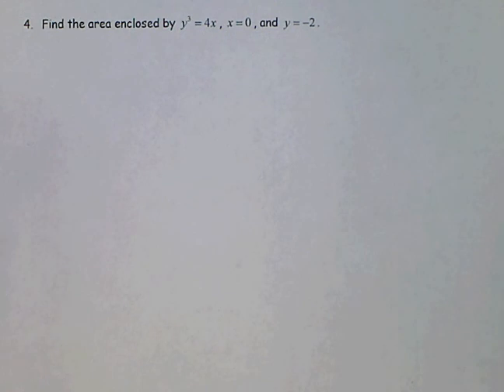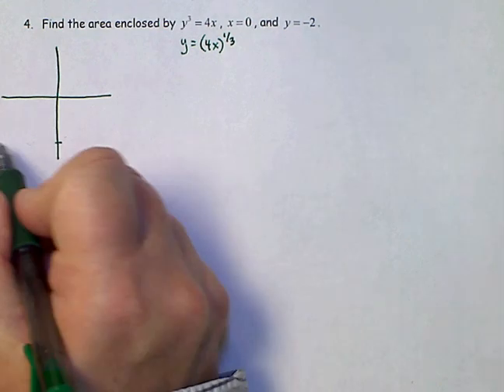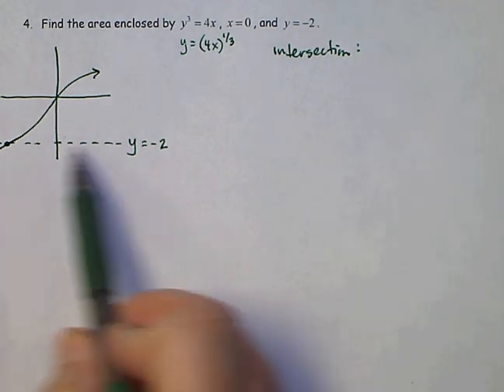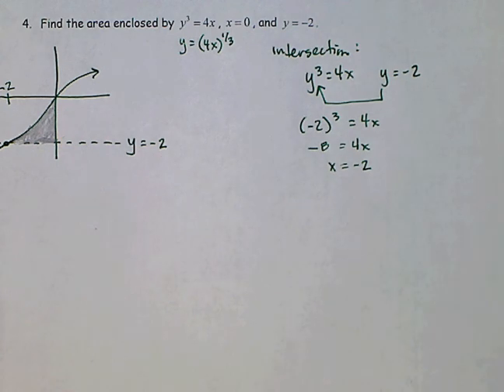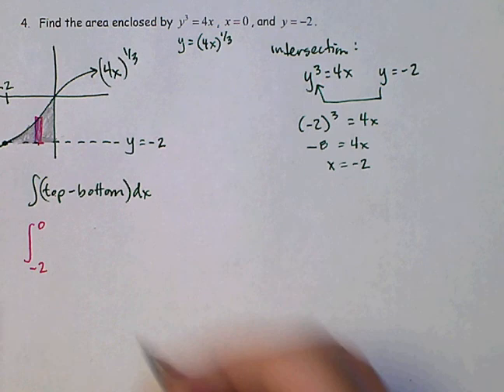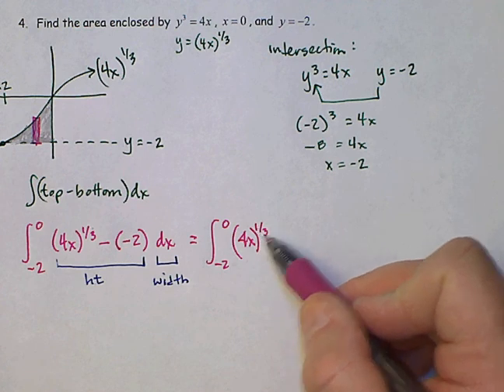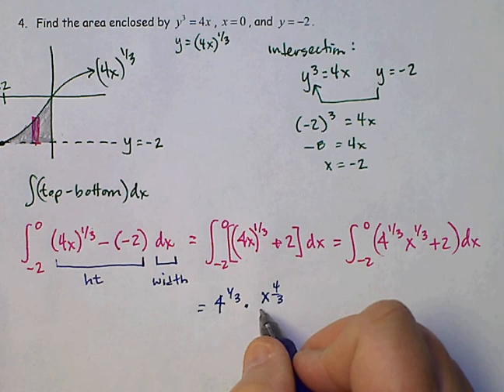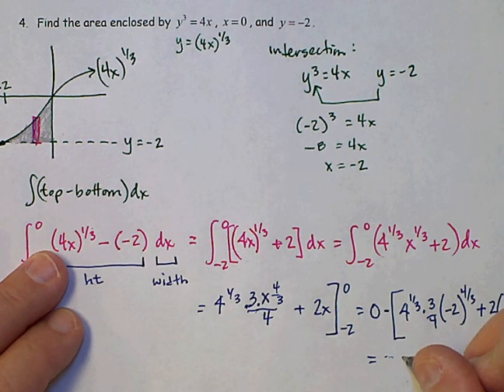APCalc 7.2 Example 4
Calculus 7.2 class notes example 4 - area between two curves.